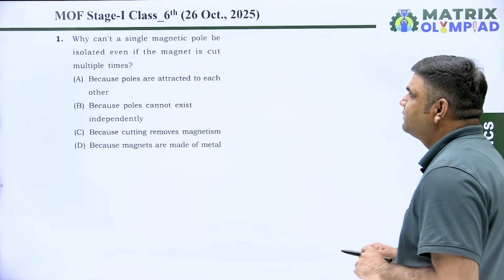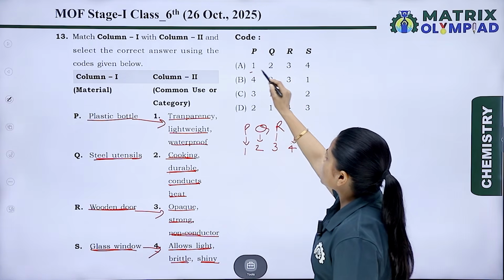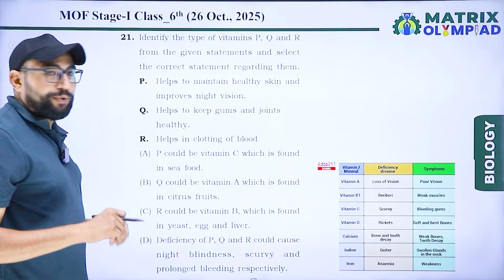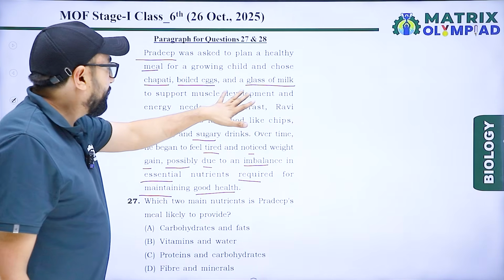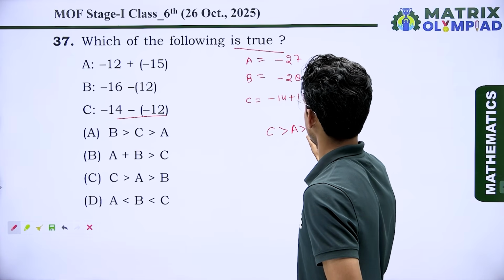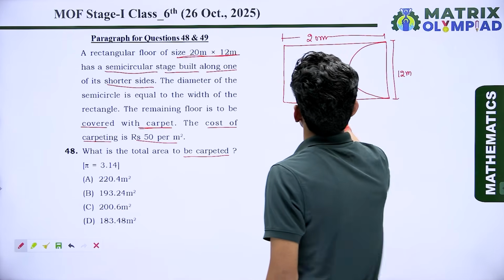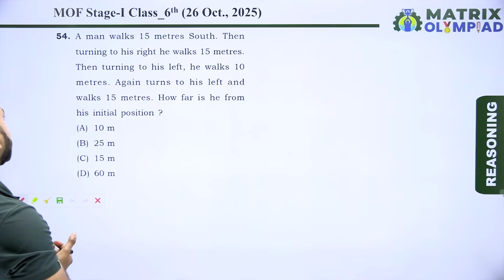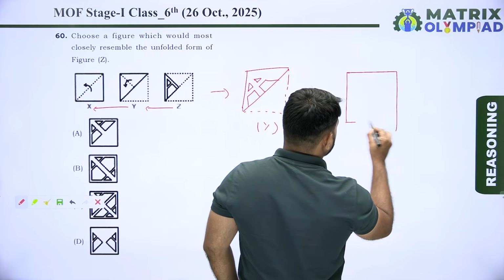Matrix Olympiad 2025 | Phase 3 | Class 6 Paper Solution & Analysis | 26 Oct | Matrix Sikar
Matrix Olympiad 2025 | Phase 3 | Class 6 Paper Solution & Analysis | 26 Oct | Matrix Sikar @matrixacademysikar

Matrix Olympiad 2025 Phase 3 | Class 6 Paper Solution & Full Analysis (26 Oct) | Matrix Sikar | Welcome to the Matrix Olympiad 2025 Class 6 Paper Solution for the Phase 3 exam (26 October 2025) — conducted offline across Haryana.
Watch the complete paper discussion and solutions to understand the question pattern, difficulty level, and correct answers for the Class 6 Olympiad exam.